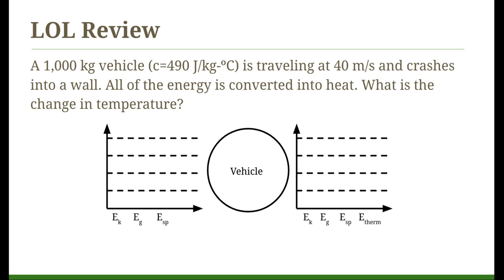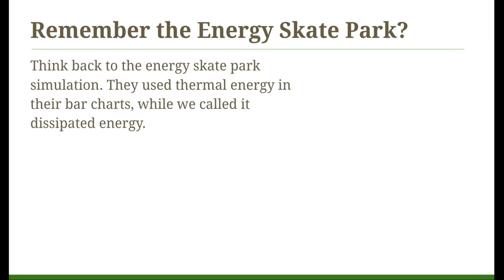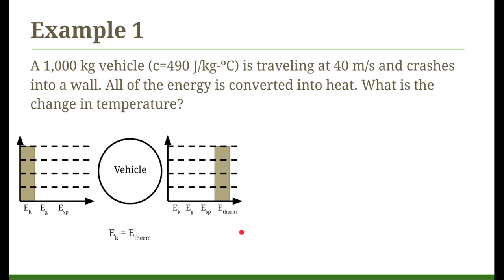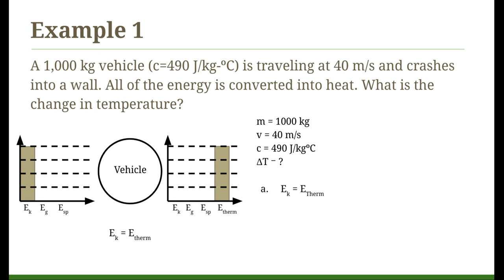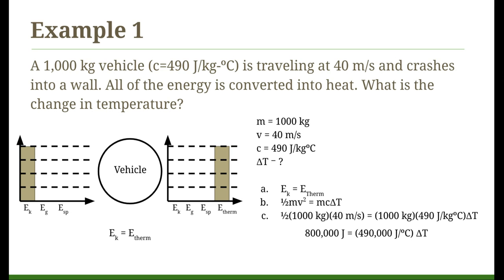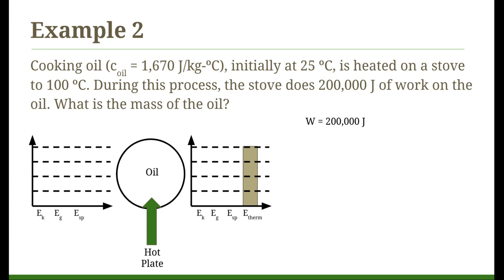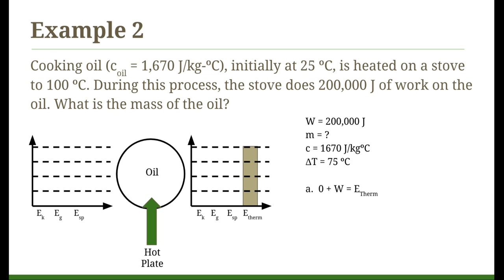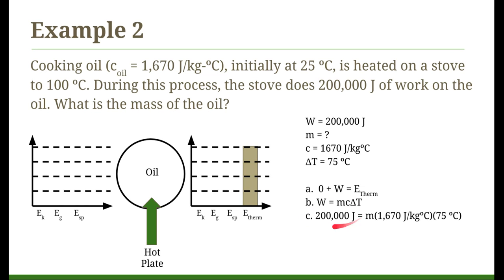U4N6: Mixed Energy Problems